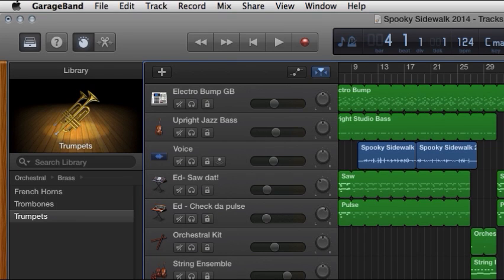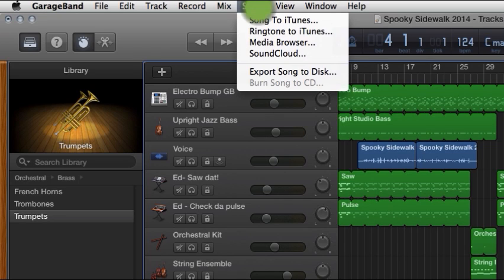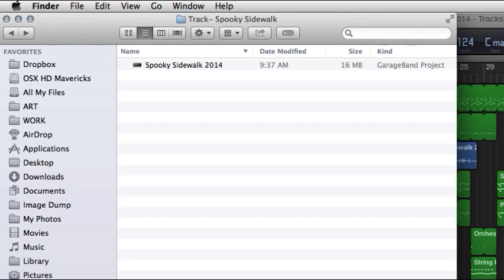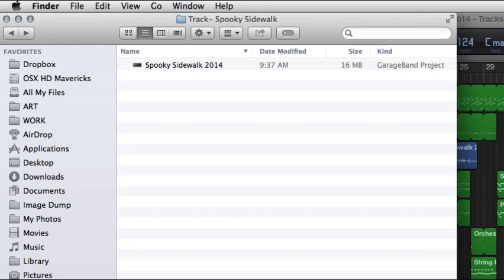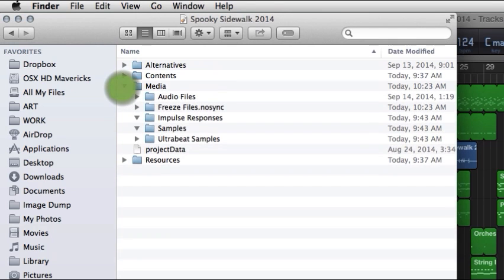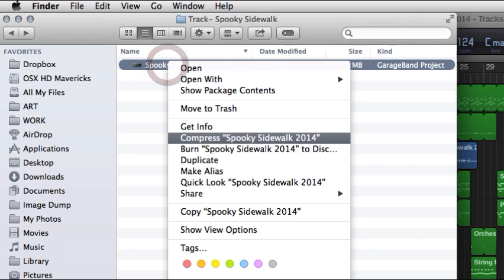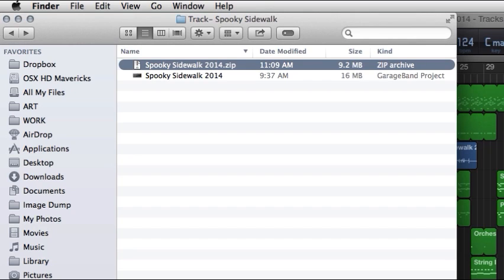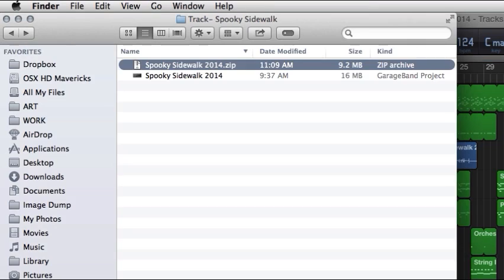Collaborating on Garageband Projects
If you want to collaborate on Garageband projects with someone at a different location, you need to compress your project file before you can send it via email or services like Dropbox or Google Drive.